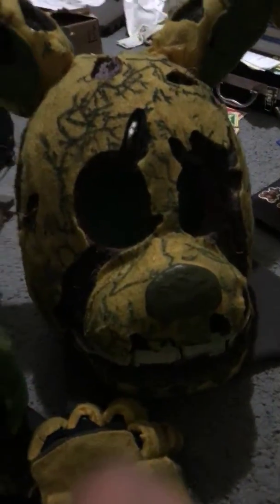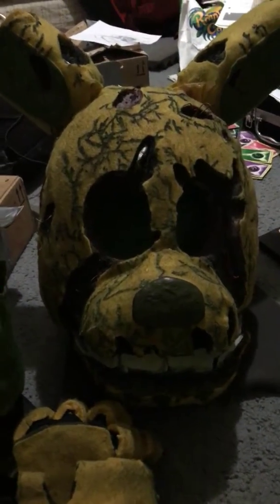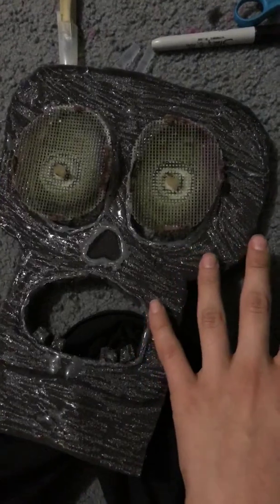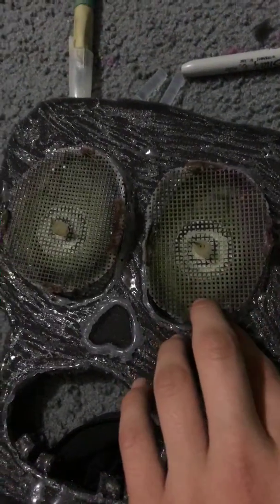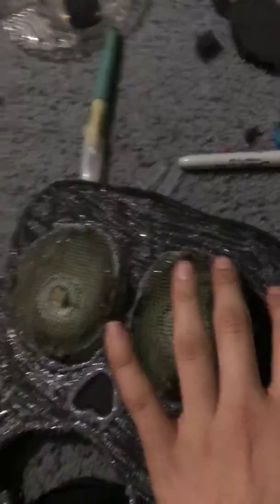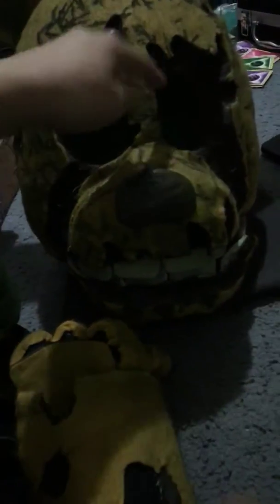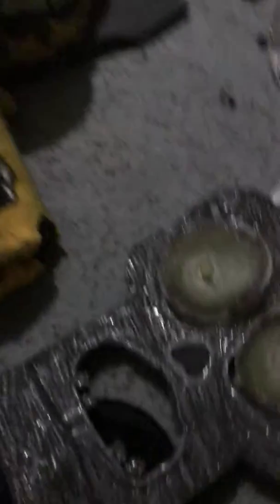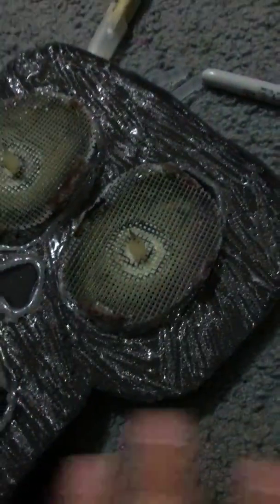Springtrap dead William mask update!